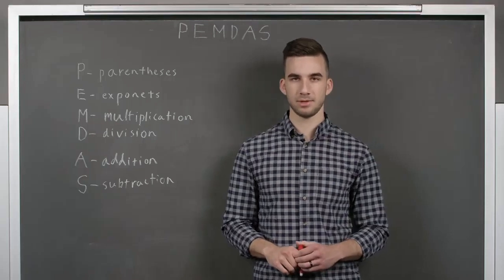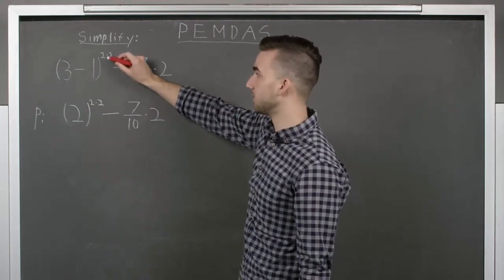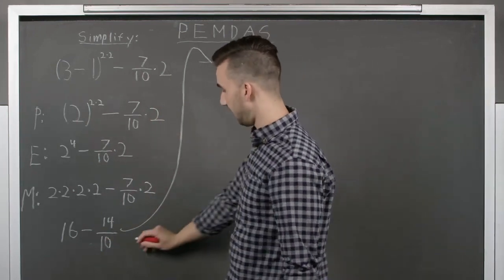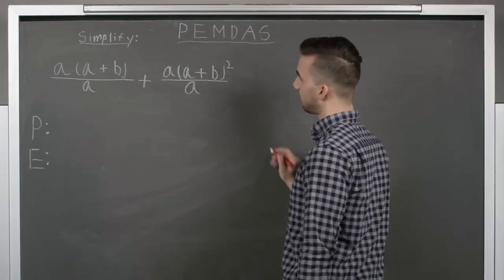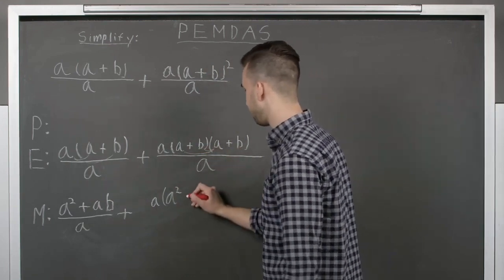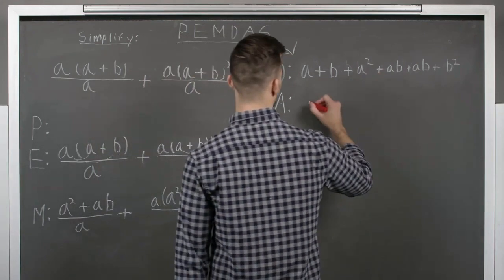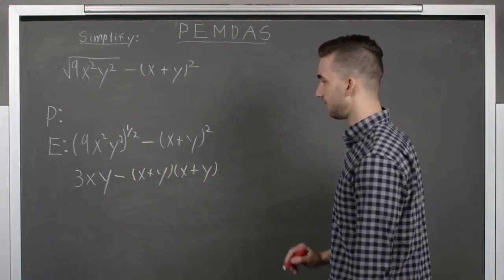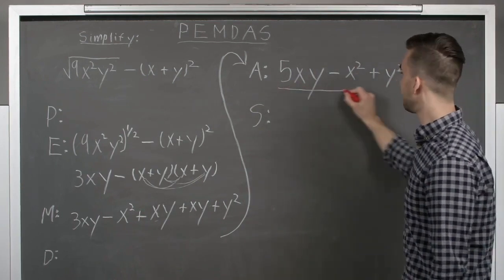Easy PEMDAS Trick (order of operations) - Algebra 1 Full Tutorial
Don't understand how PEMDAS works? This video is made just for you. Learning algebra can be difficult, but we do our best to make it as easy as possible.

Video Chapter Titles:
0:00 Introduction to Order of Operations in Algebra
0:23 Understanding PEMDAS
1:04 Simplifying Expressions with Multiple Operations
1:17 Step-by-Step Simplification Using PEMDAS
3:01 Calculating Exponents in Algebraic Expressions
3:30 Simplifying Multiplication in Expressions
4:21 Division and Simplification in Algebraic Expressions
4:59 Final Steps: Addition and Subtraction
5:27 Algebra Example: Simplifying Complex Expressions
6:00 Step-by-Step Guide Through PEMDAS for a New Example
7:03 Applying Exponents in Algebraic Simplification
7:17 Multiplication in Complex Algebraic Expressions
9:15 Division in Algebraic Expressions
10:28 Final Steps in Algebraic Simplification
11:24 Additional Example: Simplifying Algebraic Expressions with PEMDAS
12:20 Using Exponents in Algebraic Simplification
12:57 Multiplication Step in Algebraic Simplification
14:06 Addition in Algebraic Expressions
14:53 Subtraction and Final Solution
15:04 Conclusion and Additional Resources

this video is about: algebra 1 tutorial,algebra 1 easy method,learn algebra 1,algebra 1 tutoring,simple algebra 1 method,easiest way to learn math,multiplying and dividing variables in algebra,multiplying variables,dividing variables,division of variables in algebra,multiplication of variables in algebra,algebra 1 help,algebra 1 tutorial variables,complex variables in algebra 1